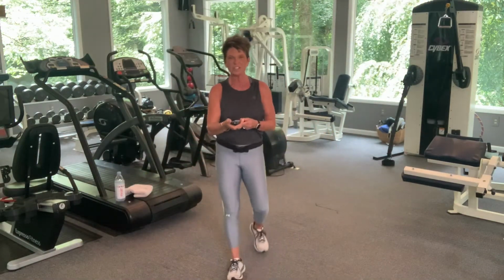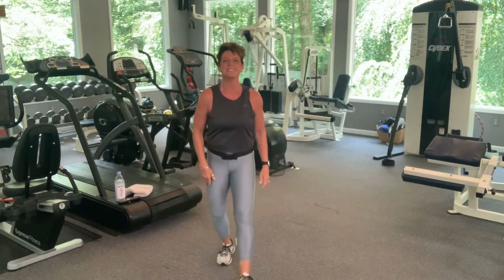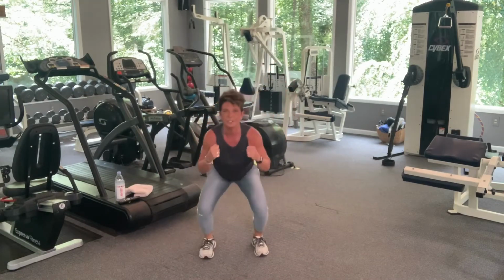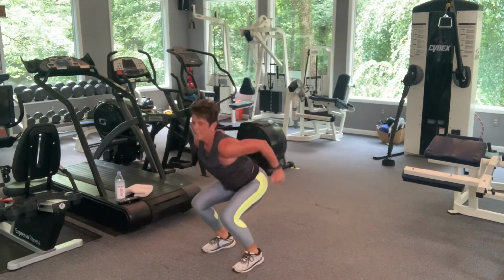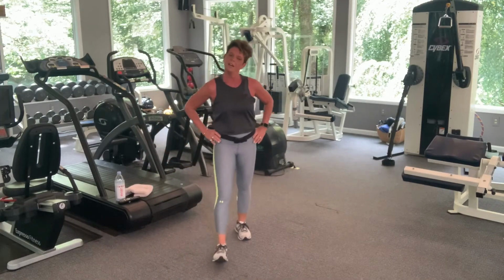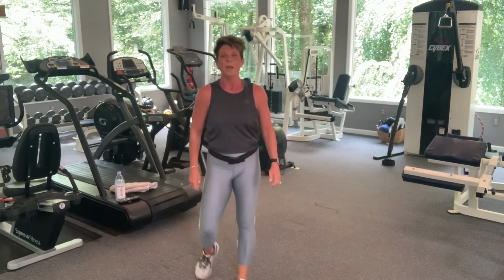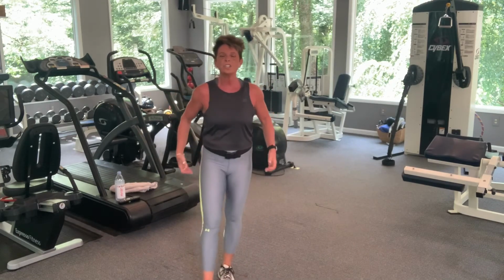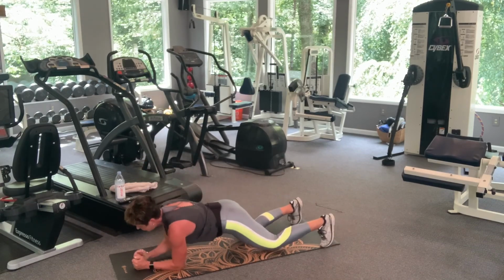HIIT Cardio 30 Minutes No Repeat Exercises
30 minutes of HIIT Cardio! 30 exercises and no repeats!!  Get your sweat on and push yourself outside your comfort zone with this fast moving workout!  you will be finished before you know it . No equipment is needed so this is ideal for your home or a great one if you are travelling and want to get a quick one in.

There will be more to come on those and I'm super excited to share some of my favorites with you.

I hope you enjoy your workout!!